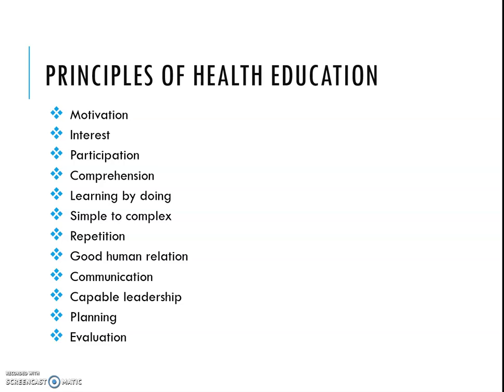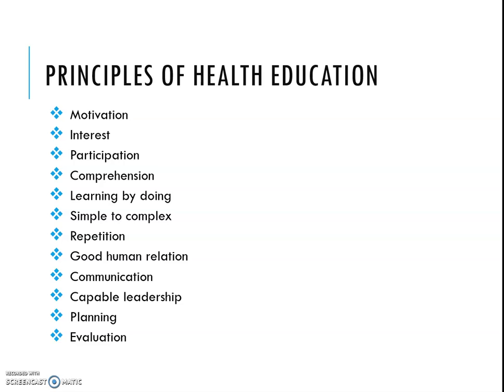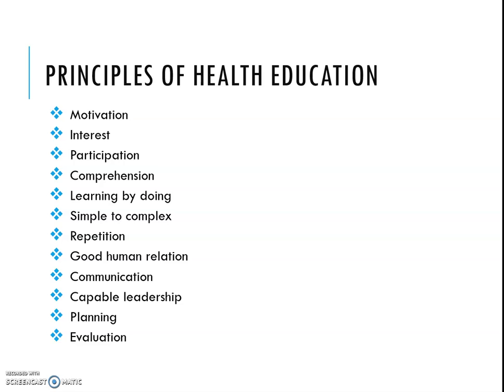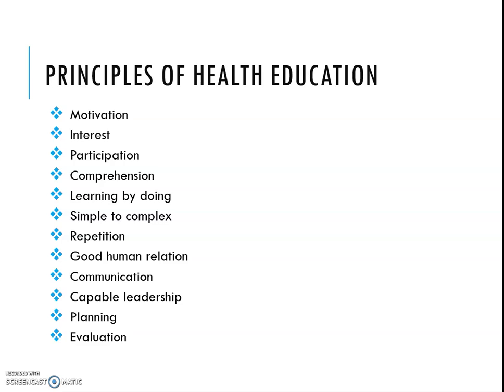CHN#Il pb bsc#Health education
health education#
principles#nursing